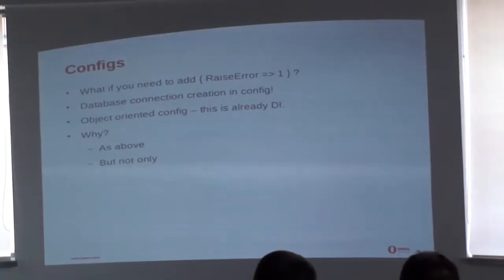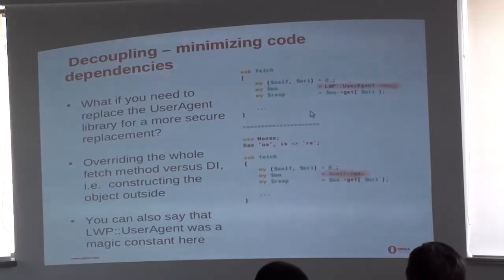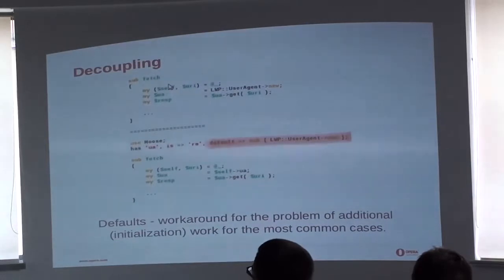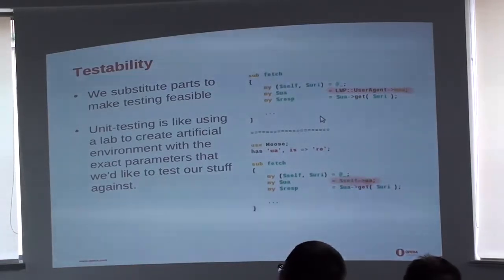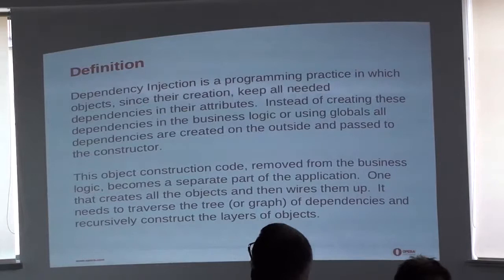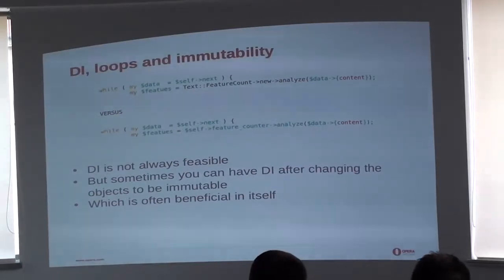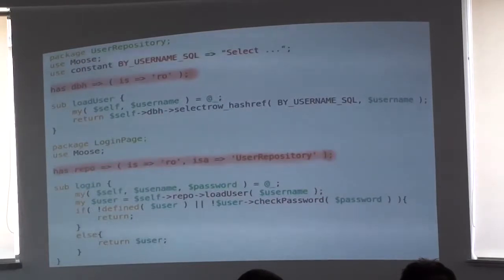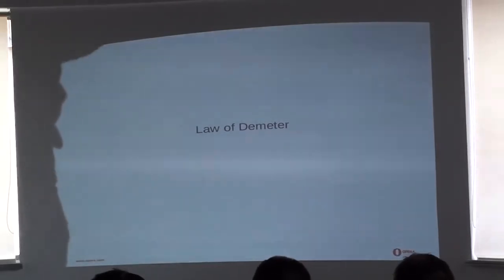PLPW2013 - 18 - Zbigniew Łukasiak (zby) - Dependency Injection